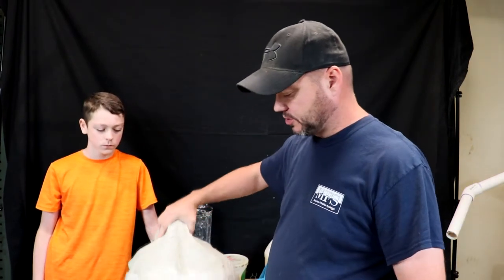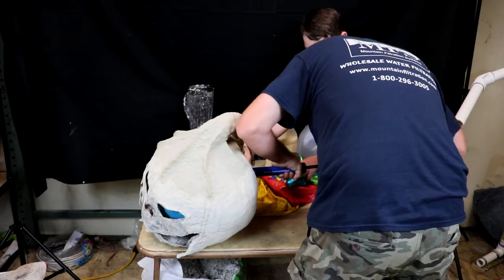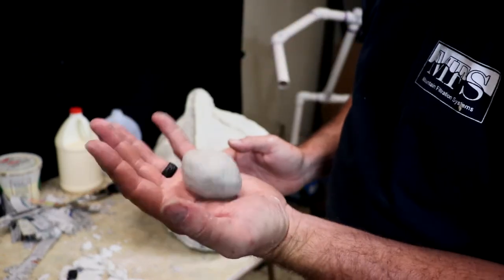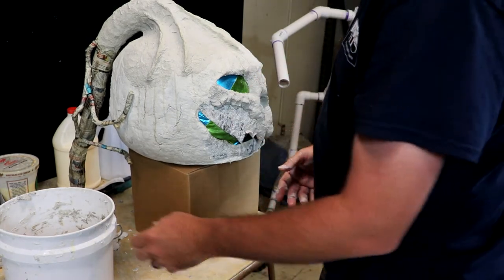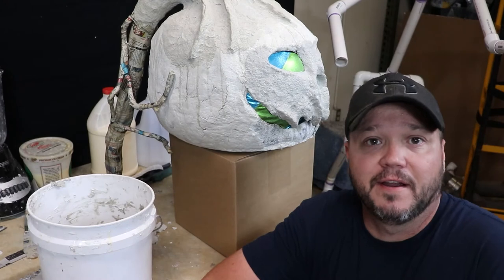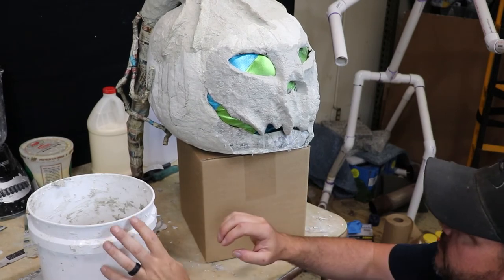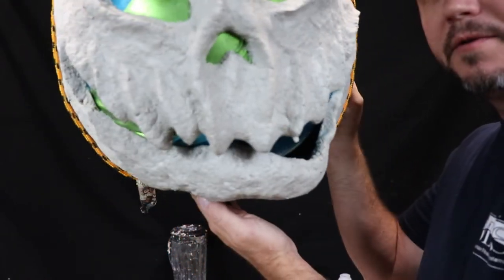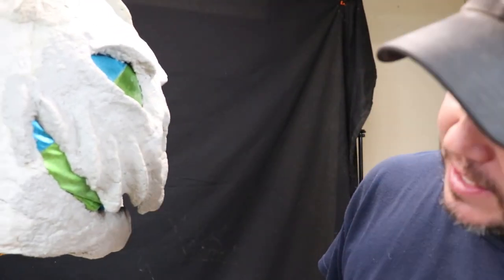Fixing paper mache pumpkin part 2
Howdy people in this video I fix the face of Ryan's Paper-Mache pumpkin with paper clay. It looks great and is now back to where Ryan had it before it fell apart. Stay tune for the next video where we skin it and get ready to paint.

Editing program: Adobe Premiere Pro CC 2020

Send Mail Here: 5433 Industrial Ave
                            Altoona, PA 16601
                            Attn: John @ RAI